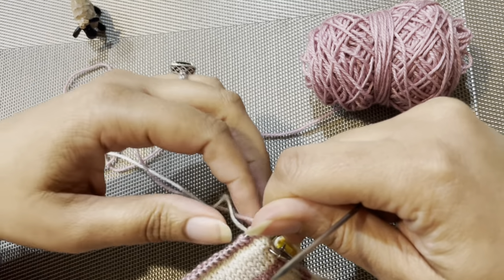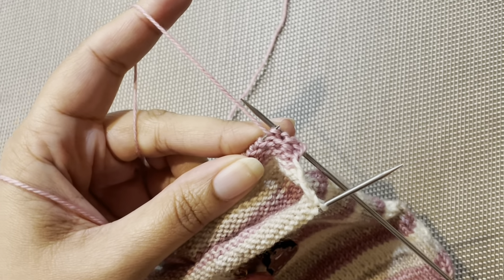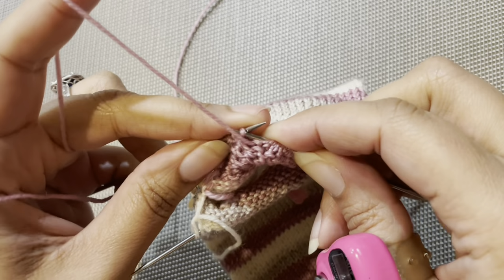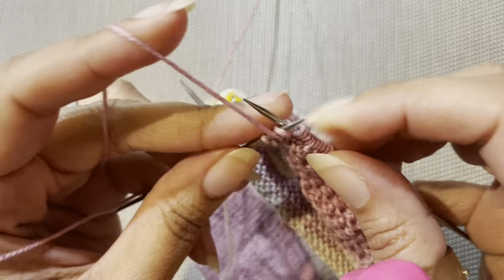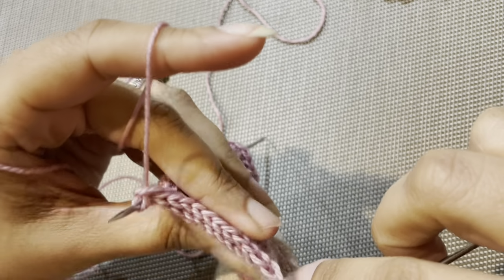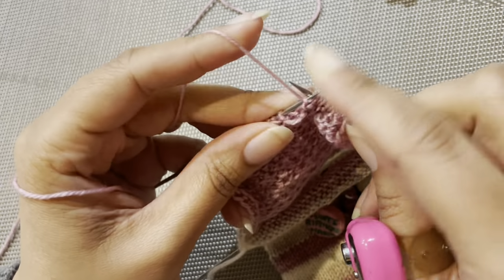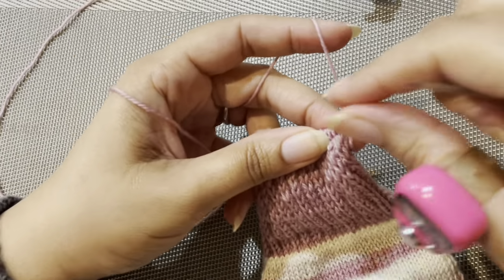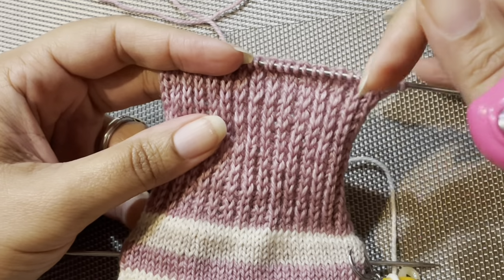Eye of Partridge Heel - Toe Up Version (Part 2)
Heel Flap of the eye of Partridge heel knitting toe up version￼. Knitted Continental style.

AND IF ANYONE THINKS THIS ISN’T THE EYE OF PARTRIDGE HEEL, I’M SORRY BUT MY PAID FOR AND FREE PATTERNS CALL IT THAT. I’VE FOUND IT CALLED THIS ON VARIOUS WEBSITES.

IT’S NO SECRET THAT WHAT ONE PERSON CALLS IT MAY BE DIFFERENT THAN ANOTHER.  THIS IS MY REMINDER VIDEO ON HOW TO DO THIS.

I’M NOT A TEACHER AS I SAY IN PRACTICALLY ALL MY REMINDER VIDEOS.

IF YOU DON’T AGREE WITH THE NAMING OF THIS HEEL APOLOGIES BUT IT’S WHAT MY PATTERN CALLS IT SO I’M USING THAT NAME. I’M NOT THE DESIGNER.